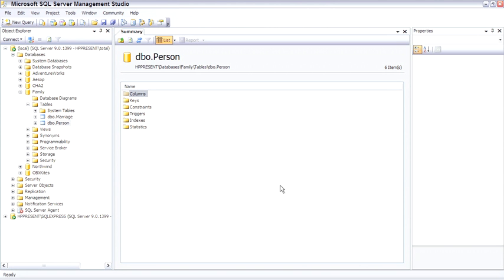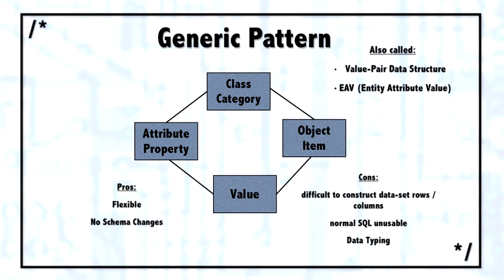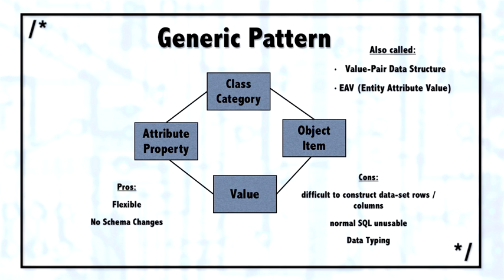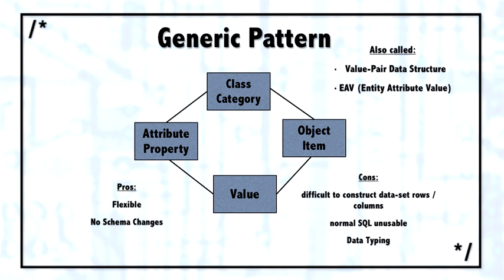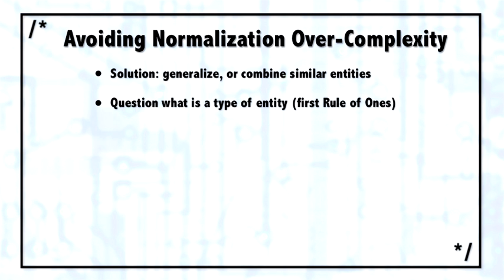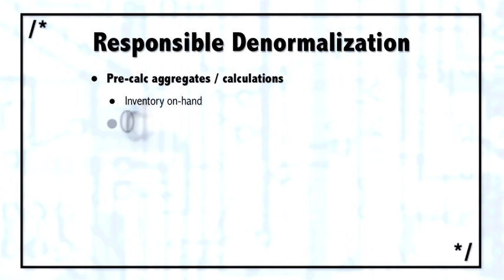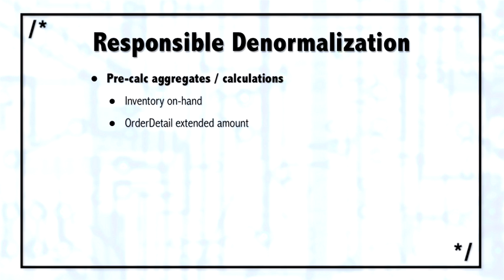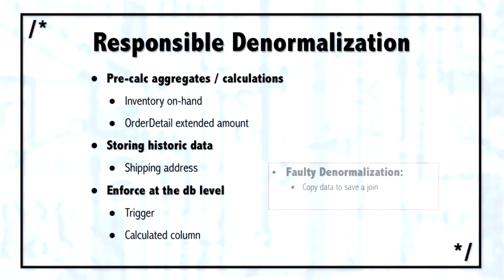Sql Server Avoiding Over Complexity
3. Avoiding Over Complexity